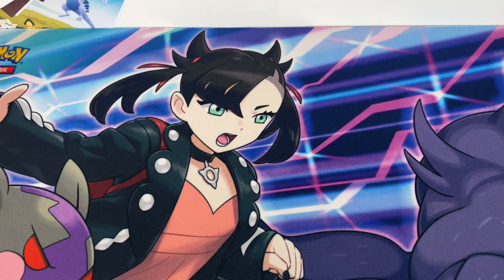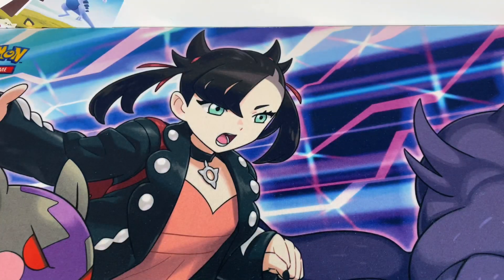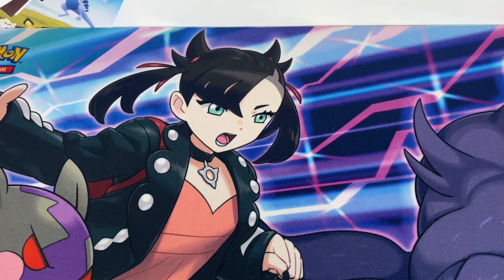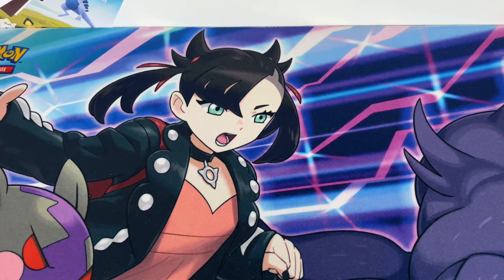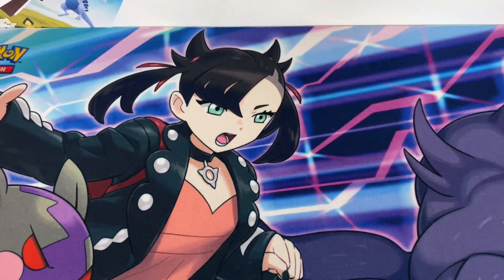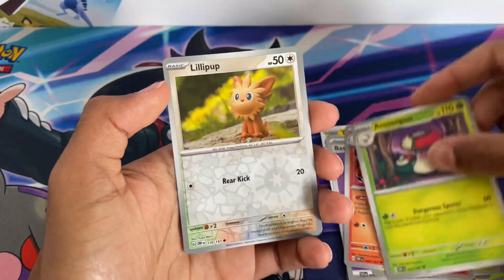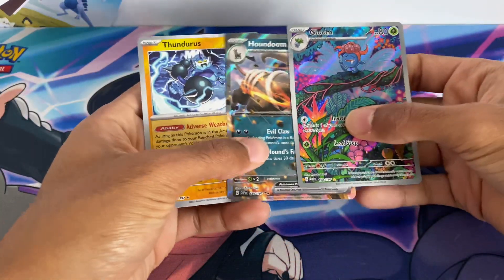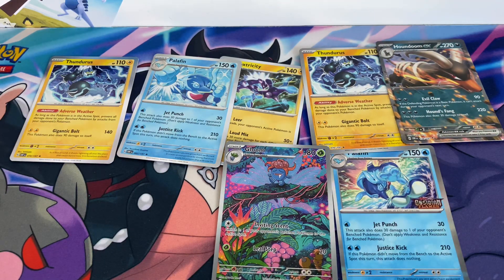Pokemon Scarlet and violet overdue prerelease opening ( great)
I finally got a prerelease box from a shop for 25.00 pounds and of course I hope to complete my full art trainers soon. And of course most of you are playing Charizard right now and good luck.